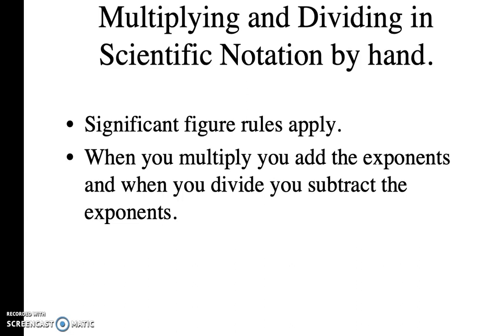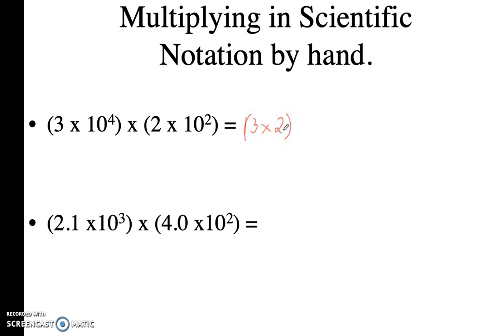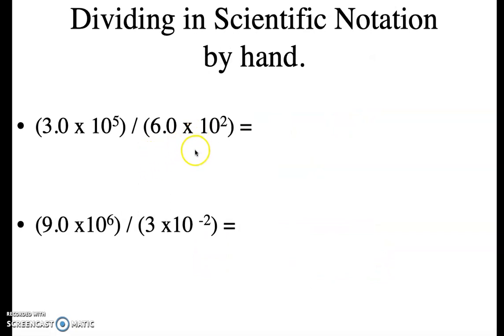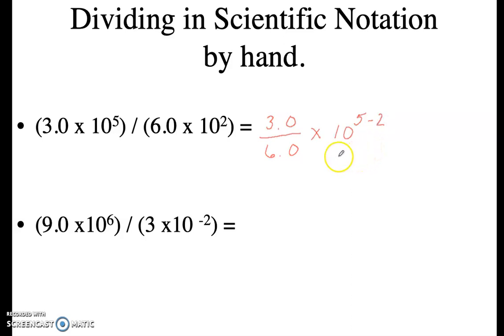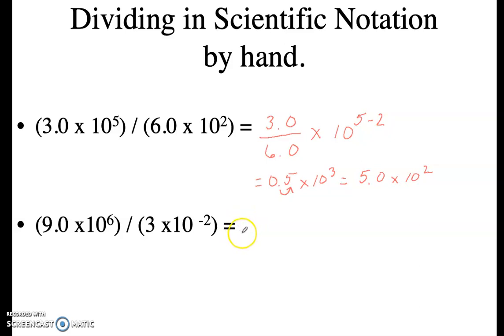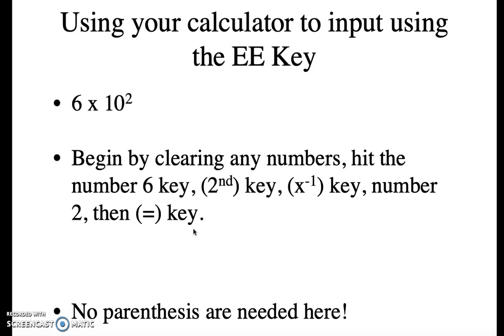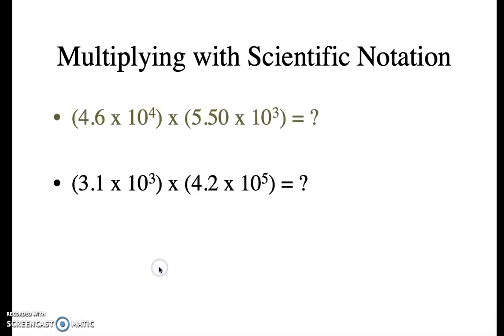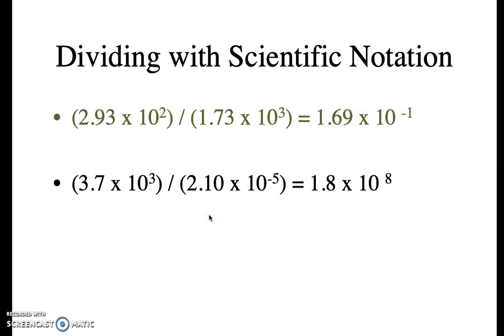Scientific Notation Mult and Divide